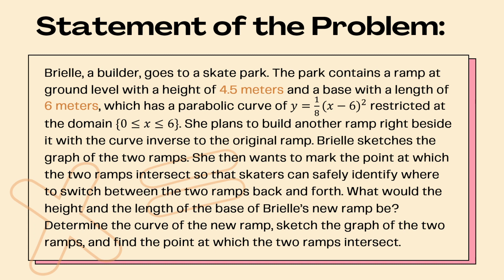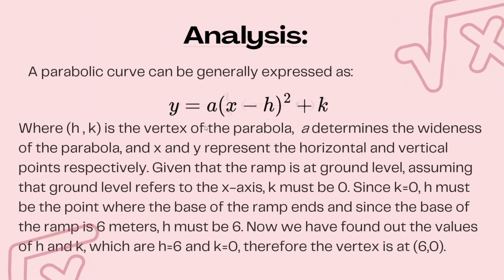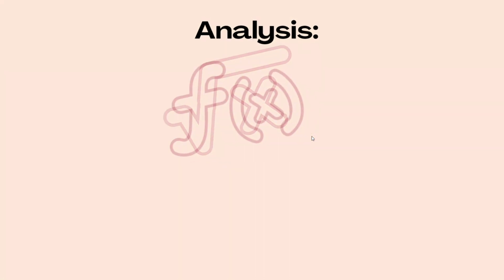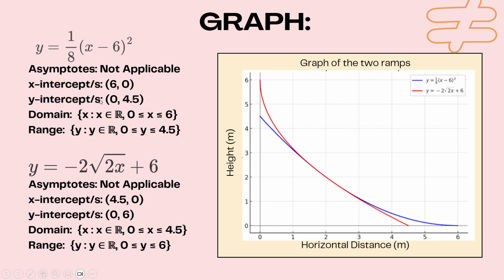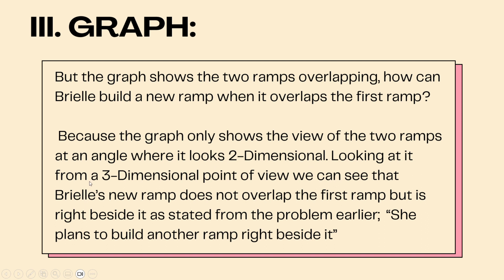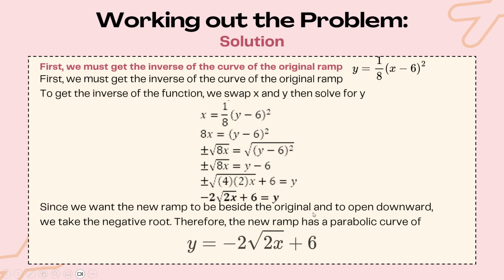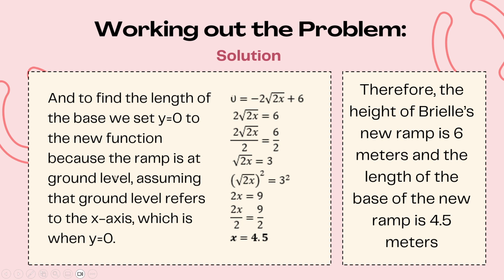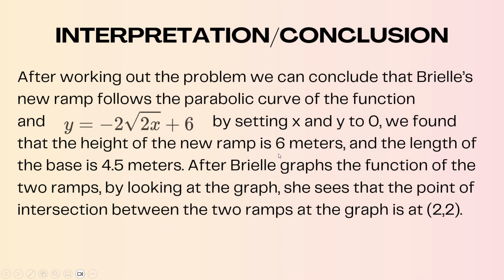INVERSE ONE TO ONE FUNCTION INVOLVING PARABOLA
Gen math performance task